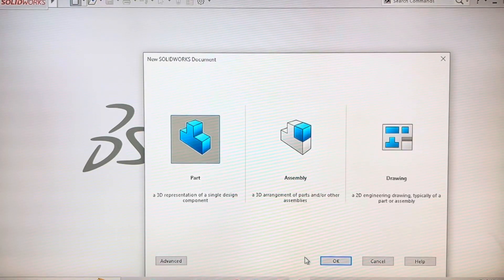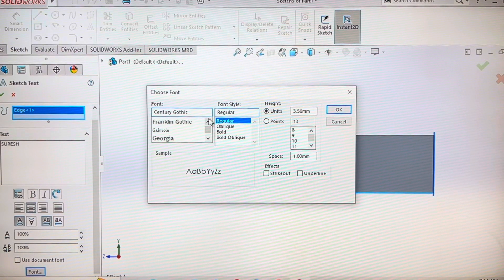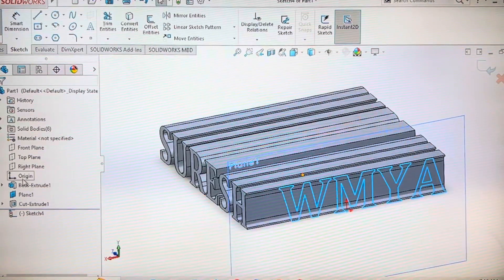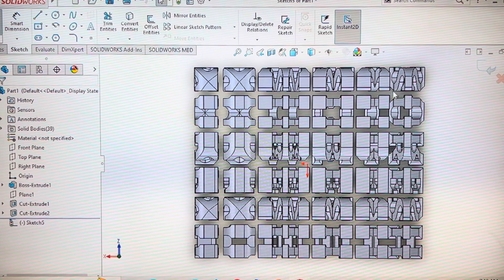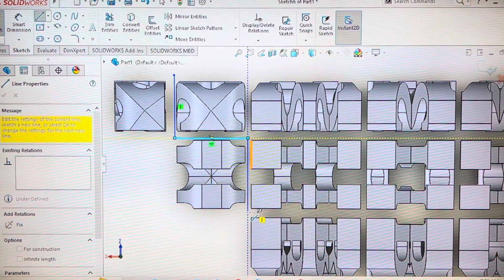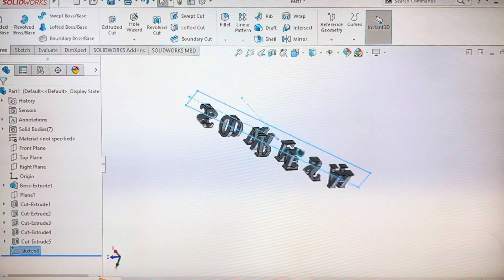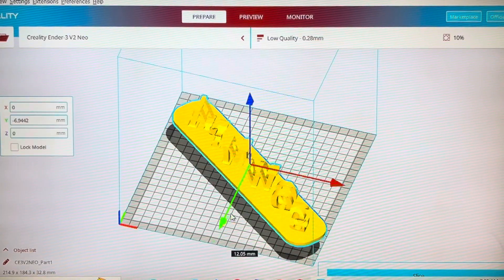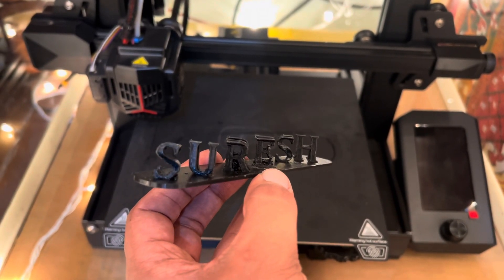How to make a NAME FLIP/3D CAD Dual letter/3D Printing/Solidworks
This video gives easiest way to model name flips in any CAD tools and also 3D Printing process.